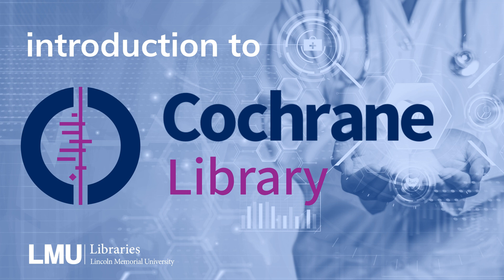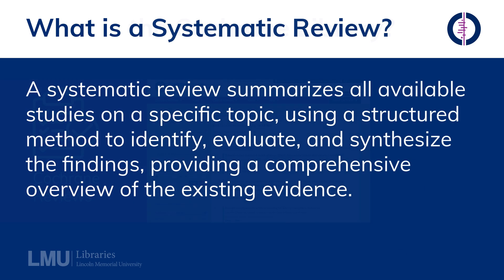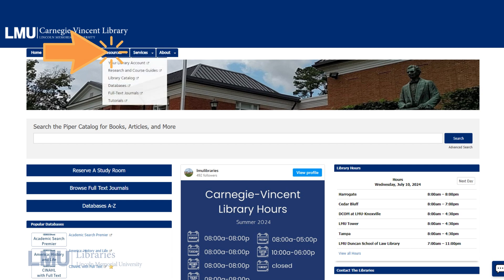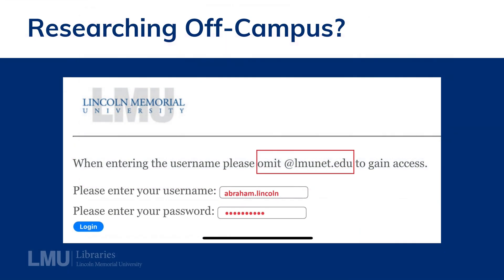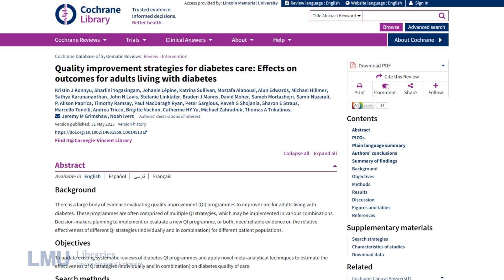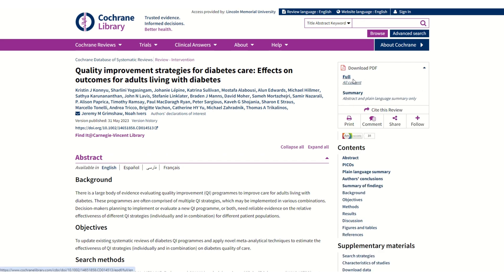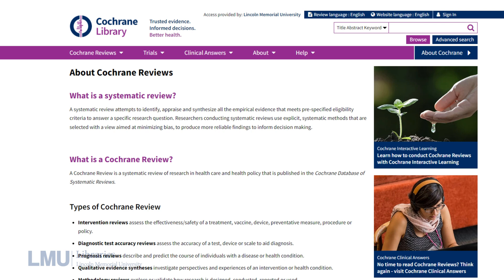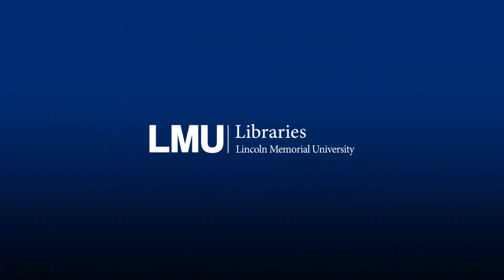Introduction to Cochrane Library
In this video, we dive into the Cochrane Library, a valuable resource for healthcare professionals, researchers, and students. Learn about what the Cochrane Library offers, including systematic reviews, clinical trials, and health technology assessments, and discover how to access this comprehensive database.

In this video, you'll learn:
• What the Cochrane Library is and its significance in evidence-based healthcare.
• The types of resources available, such as systematic reviews and clinical trials.
• How to navigate and search the Cochrane Library.
• Tips for accessing and utilizing information effectively.

Whether you're a healthcare provider looking for reliable data, a researcher conducting a systematic review, or a student in the medical field, this video will guide you through the essentials of using the Cochrane Library.